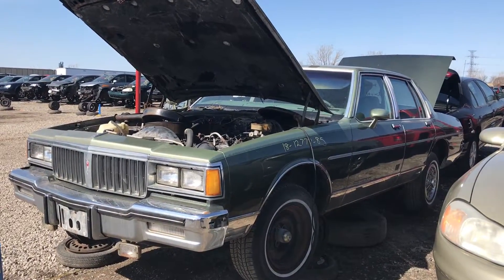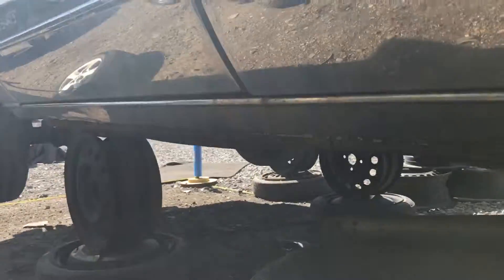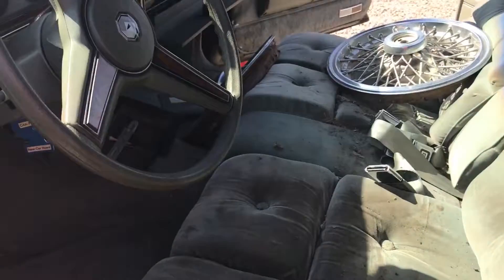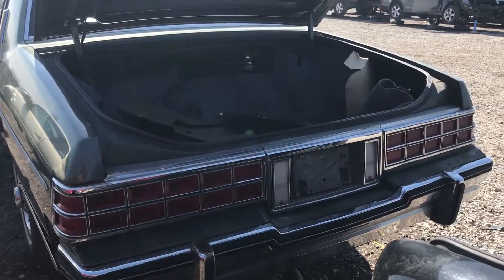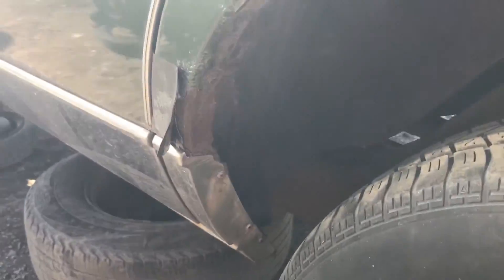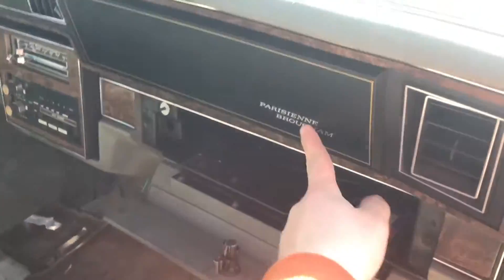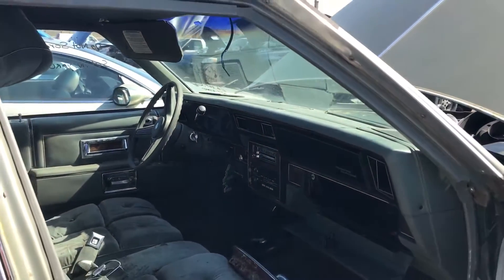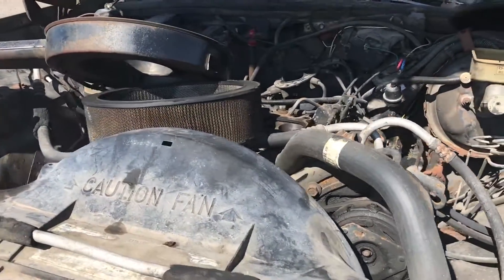Classic Two Tone Green Pontiac Parisienne at the Junk Yard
In this video i will be showing you an old Pontiac Parisienne at the junk yard. It is in quite decent condition and it is two tone green body.